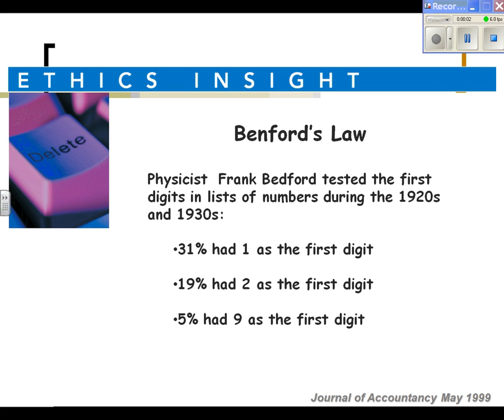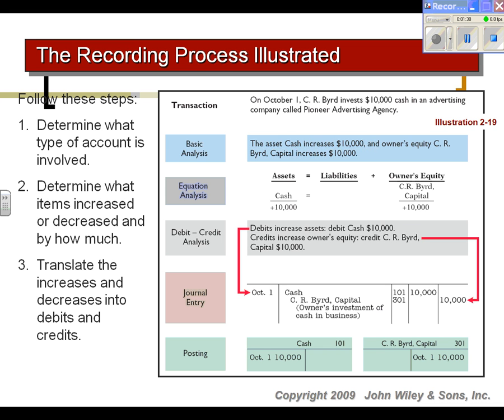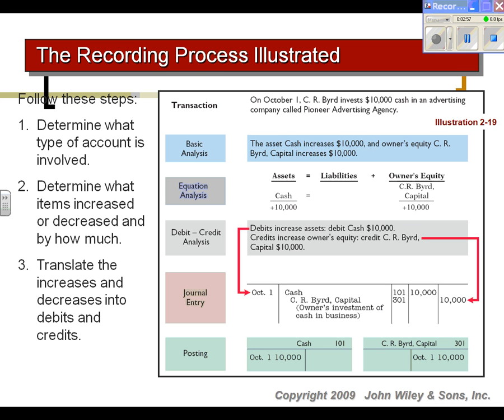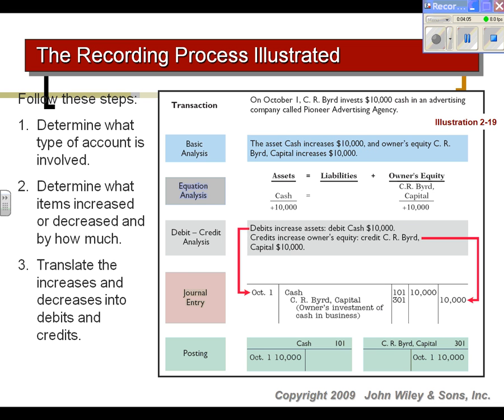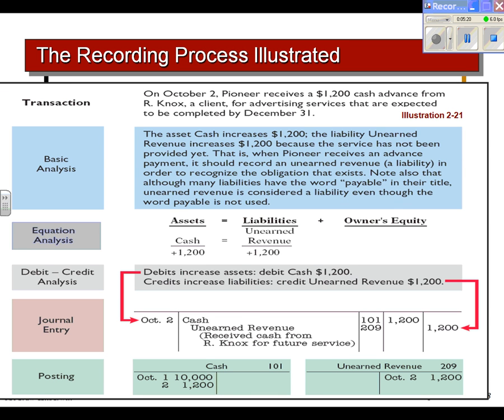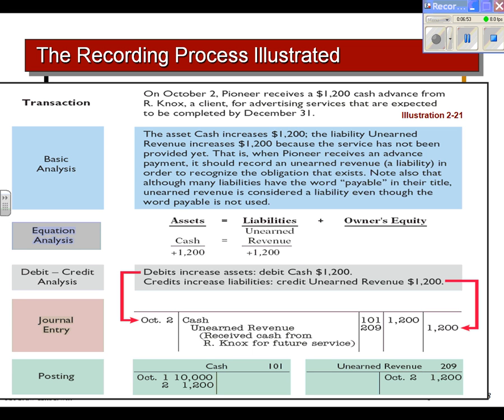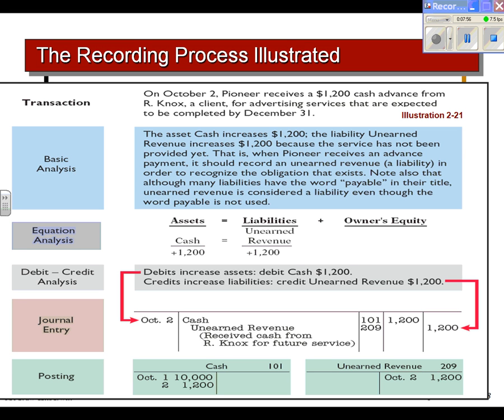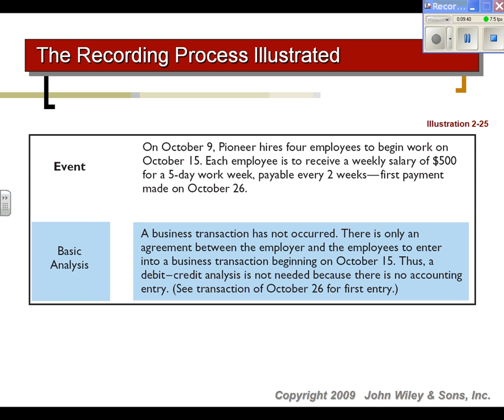ch2 pwrpt part 4.wmv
PowerPoint on the recording process Part 4 of 4